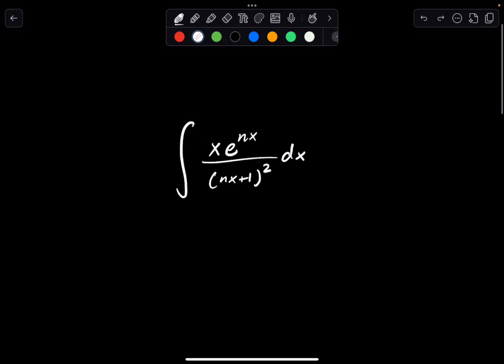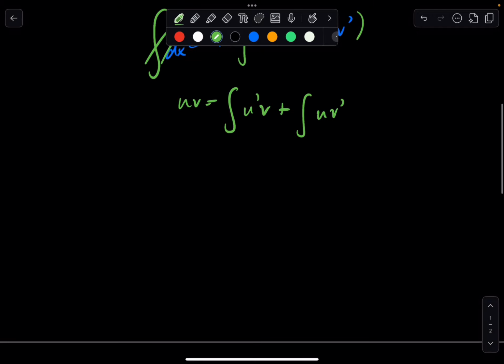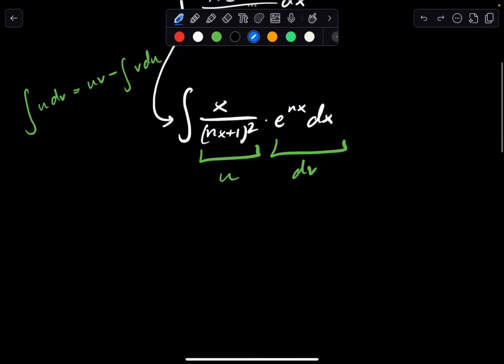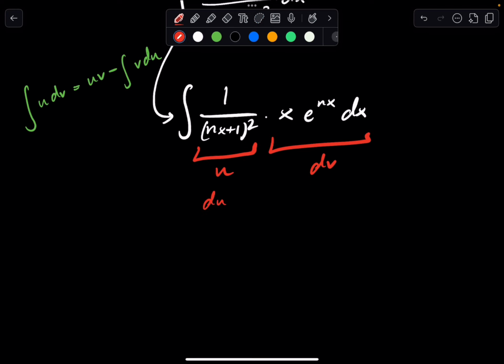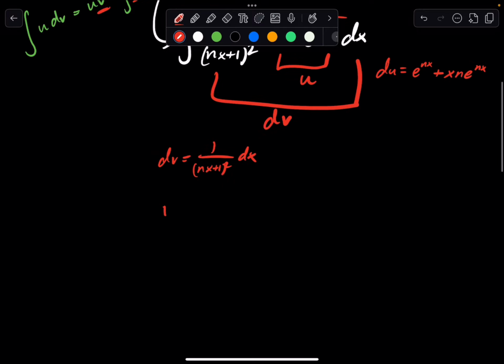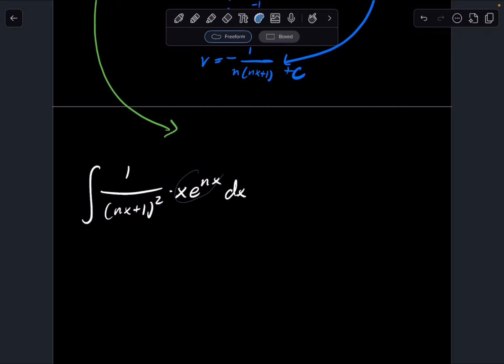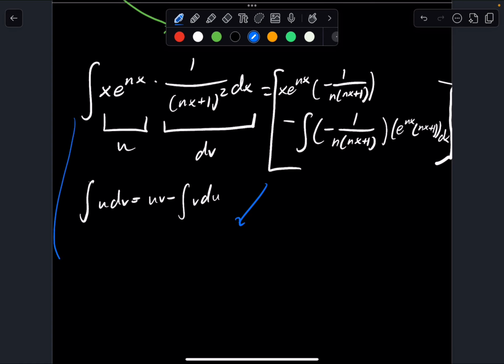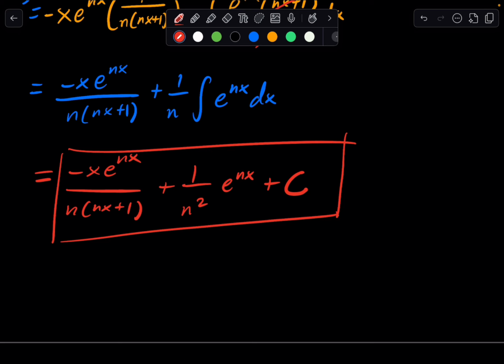A beast of an integral.